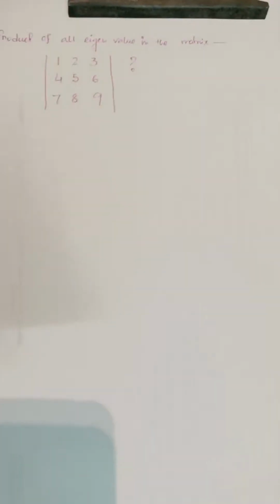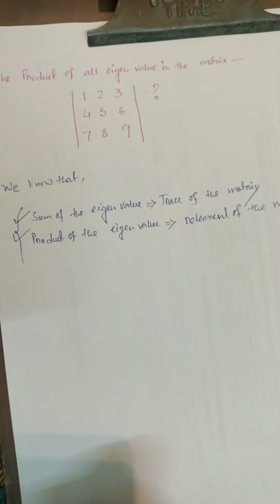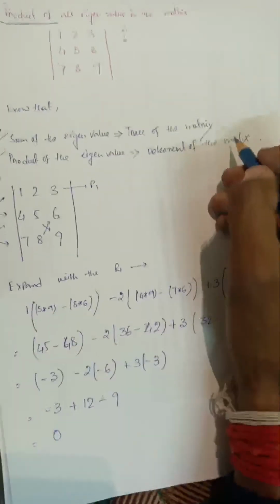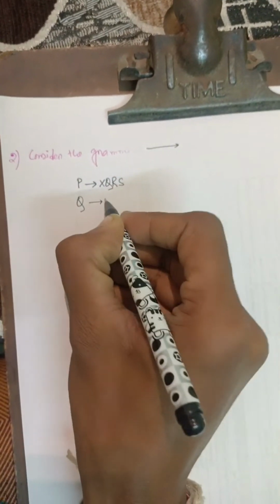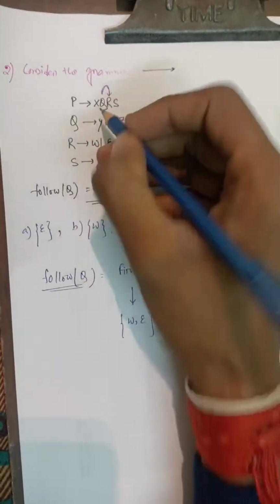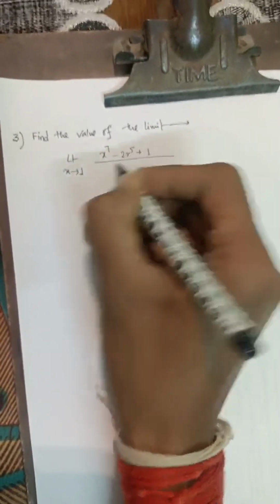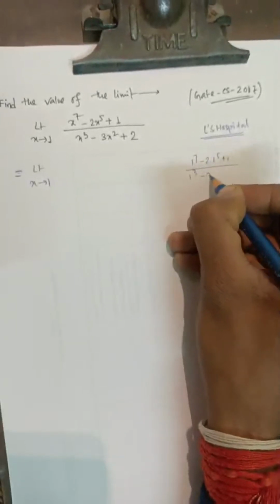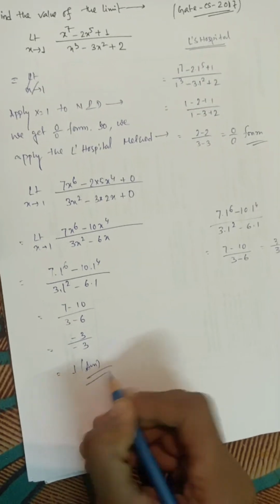Avijit's Classroom is live! || Solved Gate Question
Gate 2025 is very near. So we start a important topic questions answers. This will be helpful for upcoming GATE 2025 CS & IT aspirant. gate gate2025 important computer digitalelectronics important questions